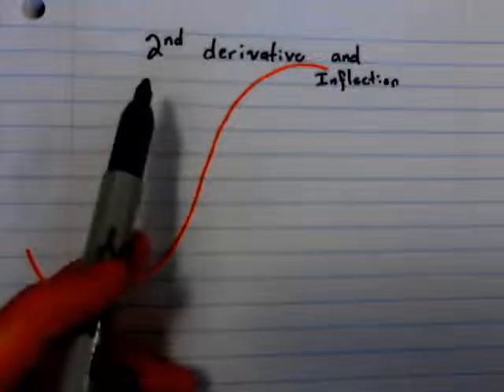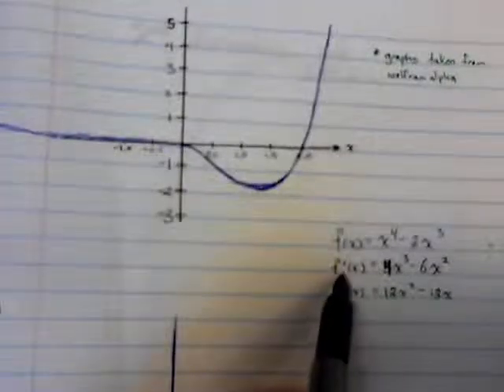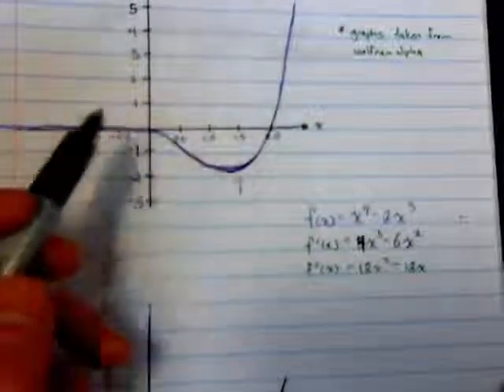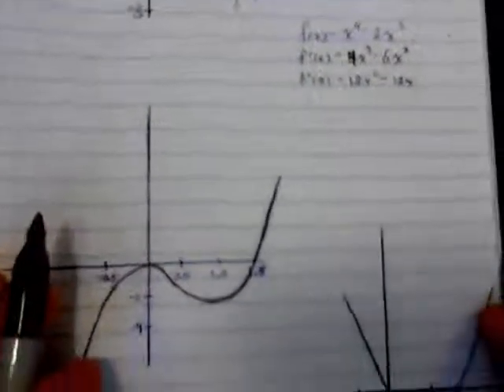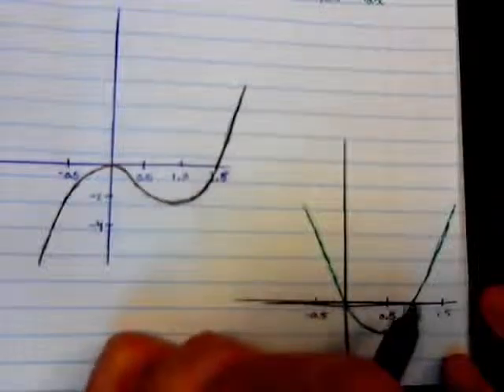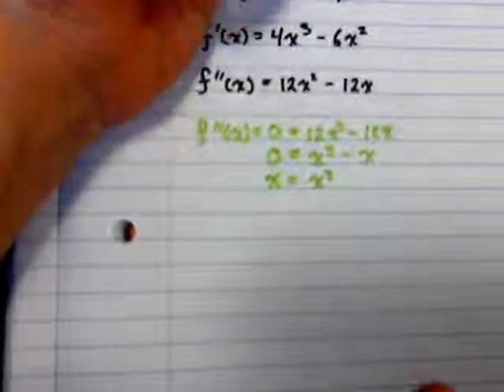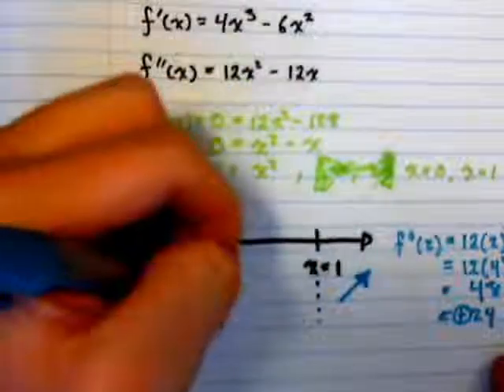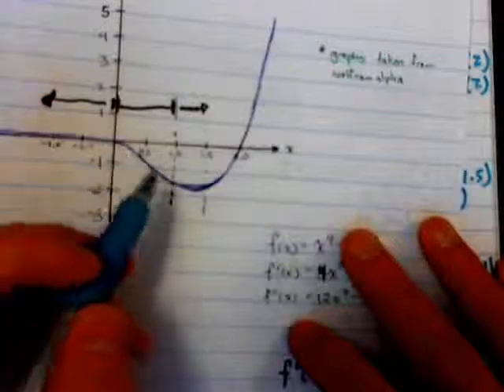Second derivative and concavity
Describes the relation of a function to its first and second derivatives.  f(x)=x^4 - 2x^3